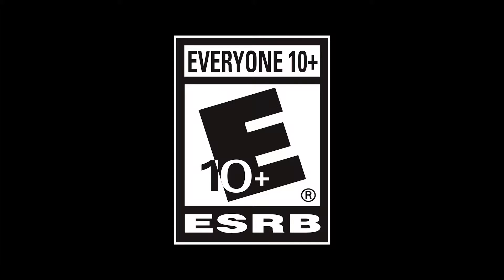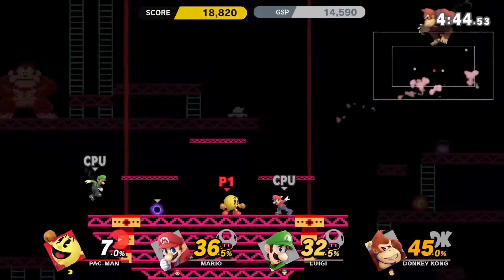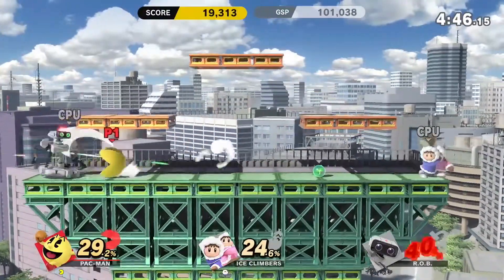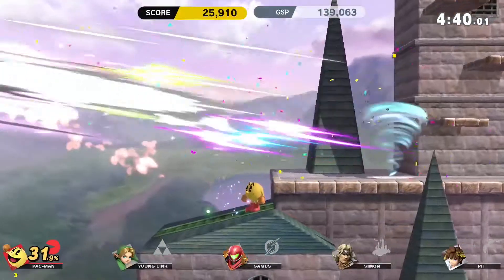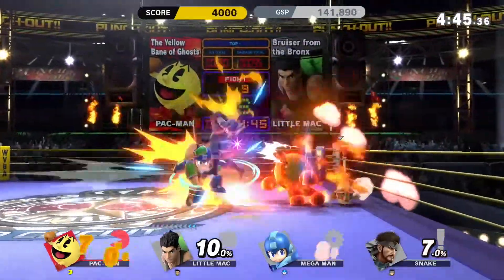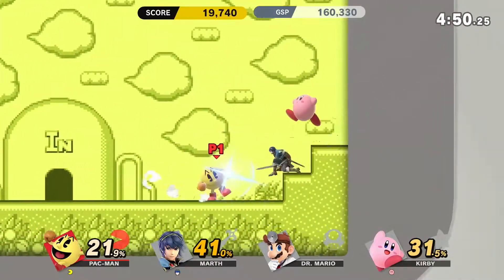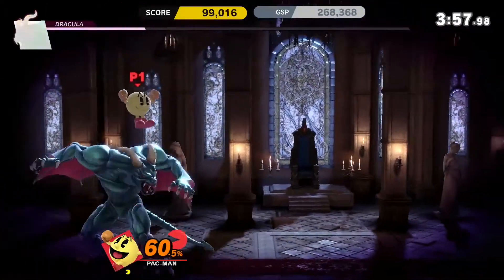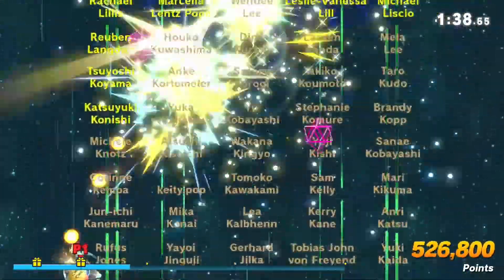Let's Play Super Smash Bros. Ultimate: Classic Mode - Pac-Man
Due to an unforeseen incident, gameplay music will not be heard. I've thus decided to insert music from the official Smash Ultimate Soundtrack that is relevant to the Character in this episode. This will, unfortunately, continue until Episode 73.

One of Gamings first mascots. Pac-Man has really aged through the years. Nowadays you can still find his classic games in Movie Theatres and arcades. Though my personal favorite title of his is Pac-Man World 2, I still have fun playing the classic with my family whenever we go out to see a big blockbuster movie. Pac-Man can really eat the competition away.

Ageless Classic
Vs. Mario, Luigi, and Donkey Kong
Vs. Duck Hunt
Vs. Ice Climbers, and R.O.B.
Vs. Young Link, Samus, Simon, and Pit
Vs. Little Mac, Mega Man, and Snake
Vs. Marth, Dr. Mario, and Kirby
Bonus Stage
Vs. Dracula

Note: Opponents are lined up in accordance with their original release dates.

Episodic Music Credits to both Nintendo for ownership, and this site for access: